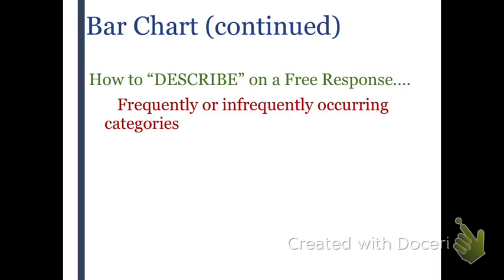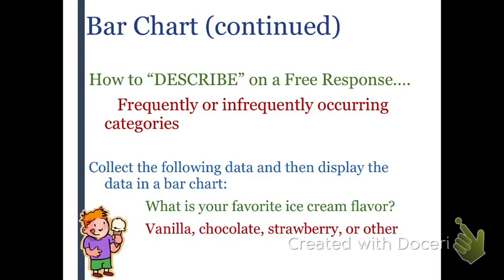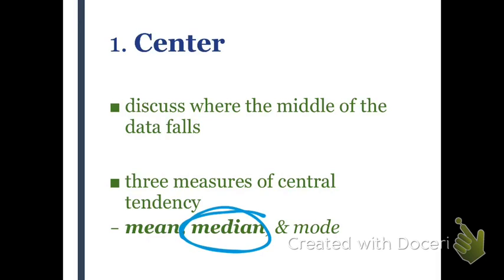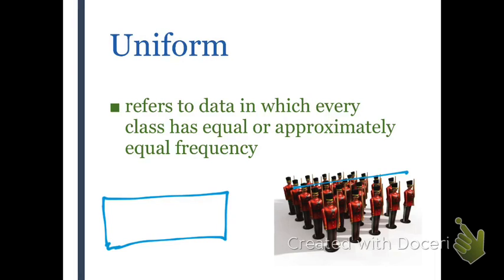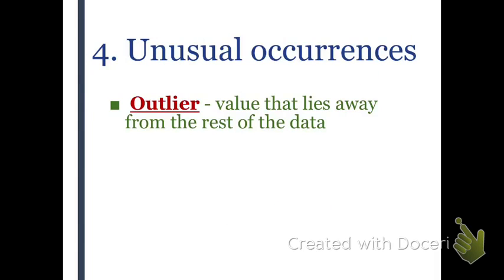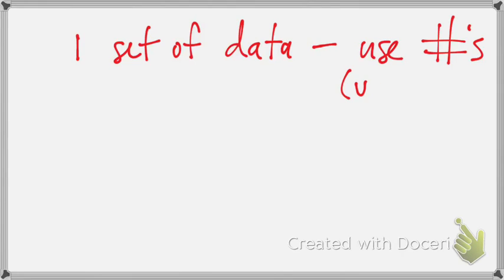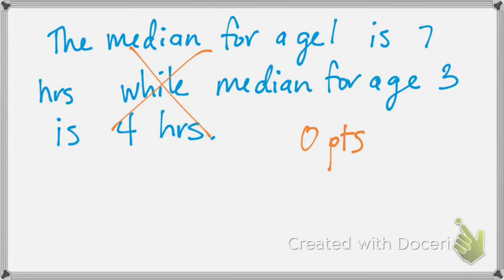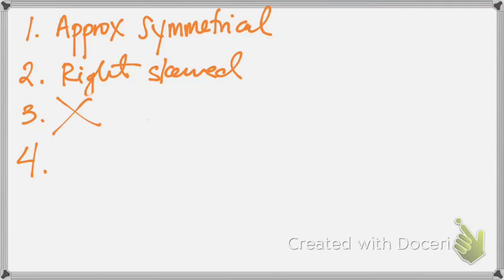Unit 1- Day 2